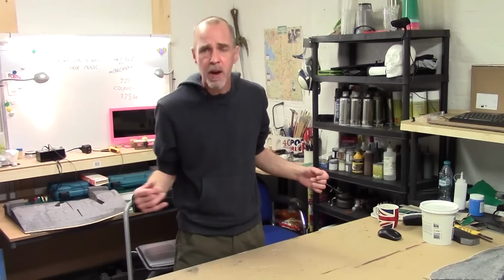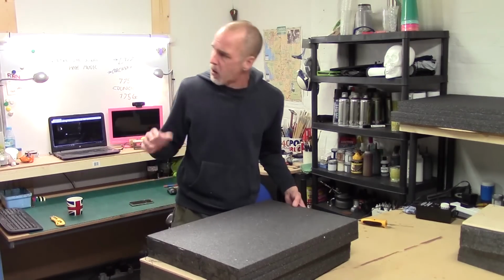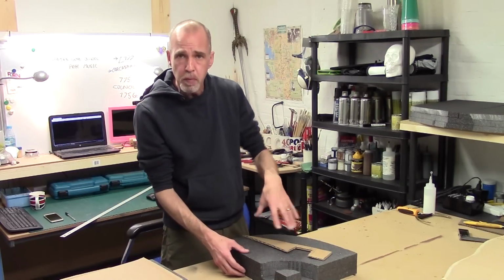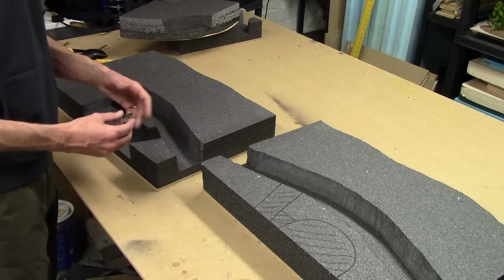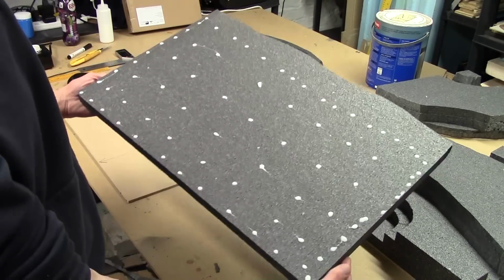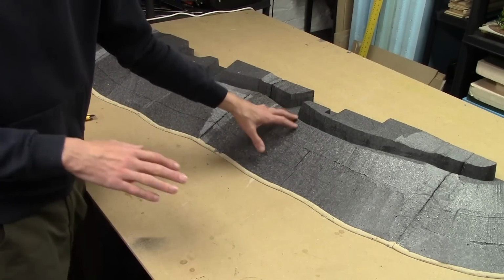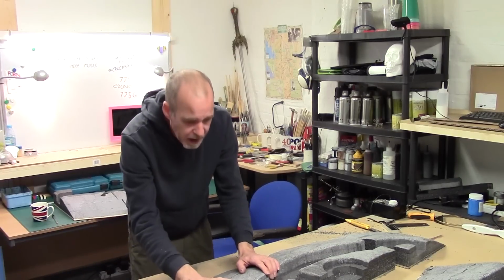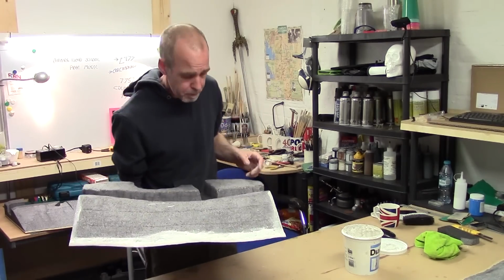Lets Make - Modular Trenches (Pt1 - Basic Construction)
We're tackling an 6ft modular trenchline system to wrap up our Lets Make Battlefield Basic Scenery Series. In this video, I share all my tips for creating the basic modular earthworks for our trenchline terrain project. This will set the foundations for adding all the various bunkers, fire pits, saps etc to make this an awesome wargaming trench terrain set.